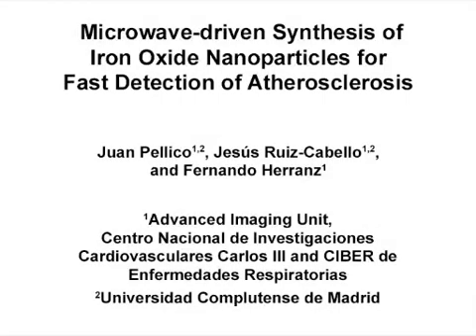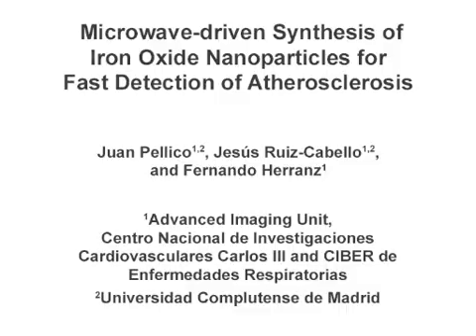Iron Oxide Nanoparticles For Fast Detection Of Atherosclerosis l Protocol Preview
Microwave-driven Synthesis of Iron Oxide Nanoparticles for Fast Detection of Atherosclerosis -  a 2 minute Preview of the Experimental Protocol

Juan Pellico, Jesús Ruiz-Cabello, Fernando Herranz
Centro Nacional de Investigaciones Cardiovasculares Carlos III and CIBER de Enfermedades Respiratorias, Advanced Imaging Unit; Universidad Complutense de Madrid,;

Microwave technology enables extremely fast synthesis of iron oxide nanoparticles for atherosclerosis plaque characterization. The use of an aminobisphosphonate in the external side of the nanoparticle provides a fast accumulation in the atherosclerotic area.